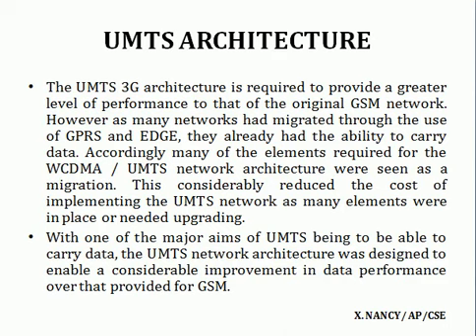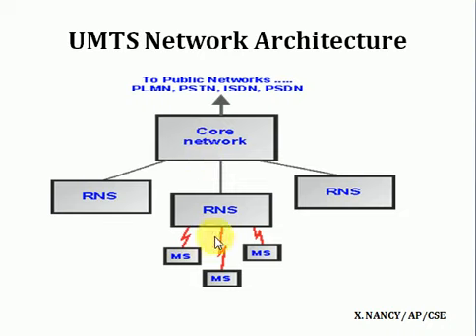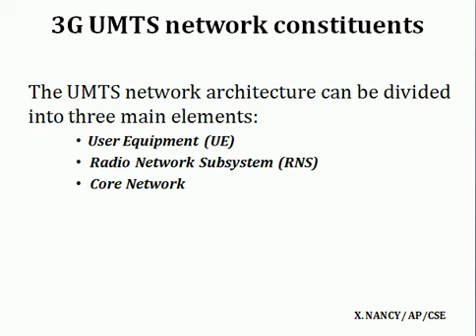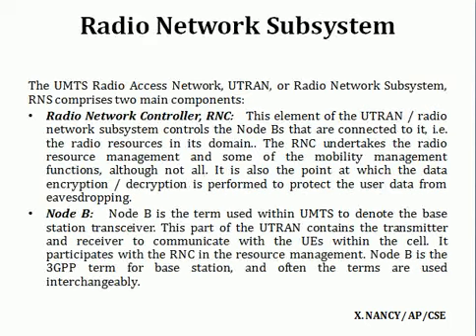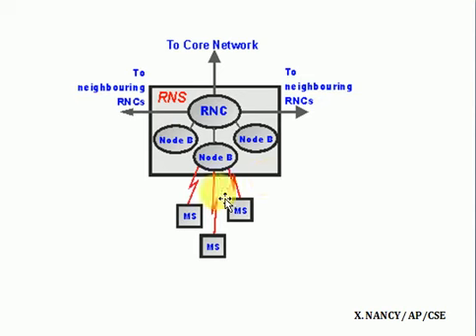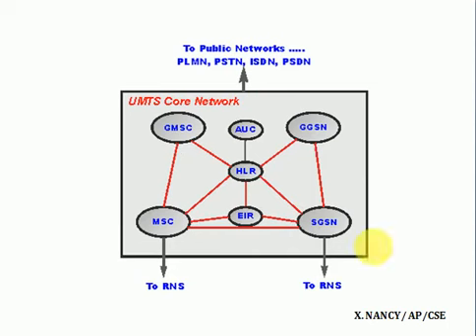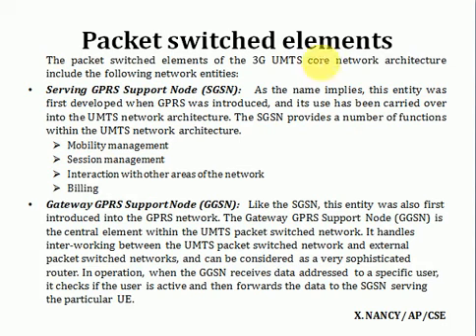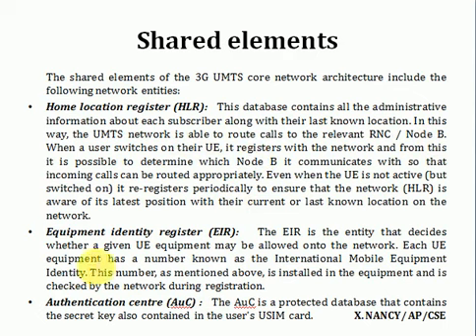IT6601 MOBILE COMPUTING Ms X NANCY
IT6601   MOBILE COMPUTING
TOPIC: UMTS ( Universal Mobile Telecommunication System)
This lecture is given by Ms. X. NANCY, Assistant Professor, Dept of CSE, VEL TECH MULTI TECH